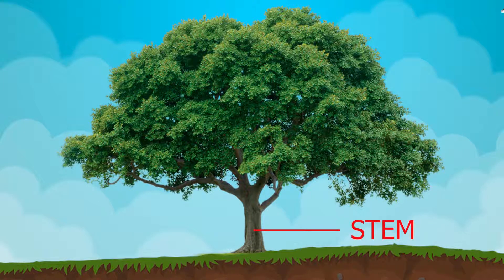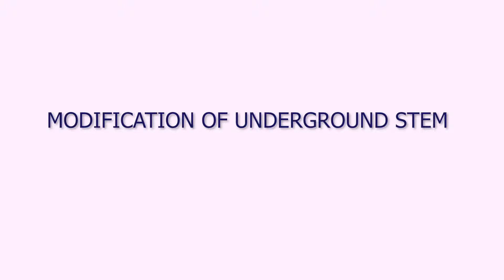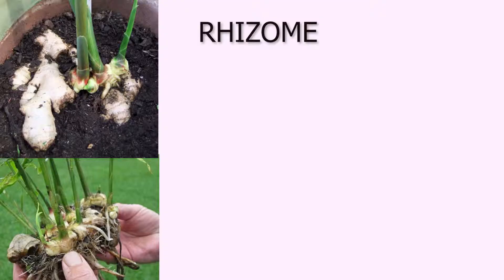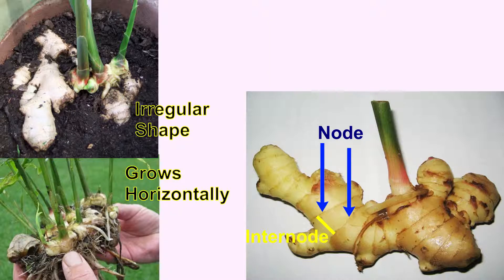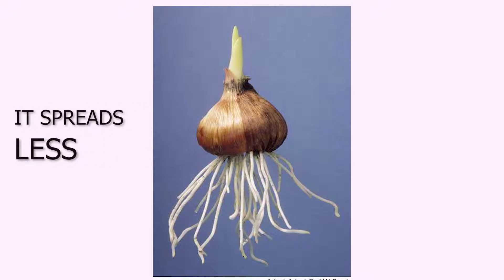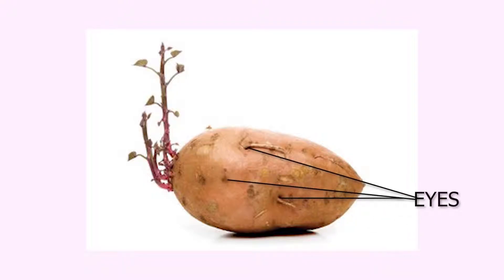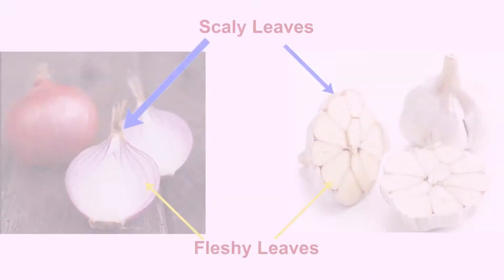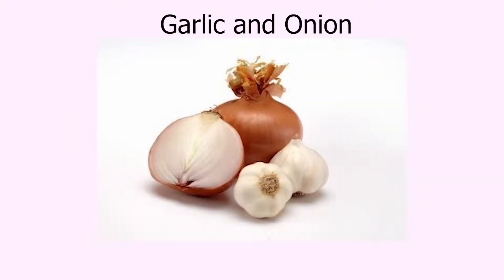Modification in Underground Stem